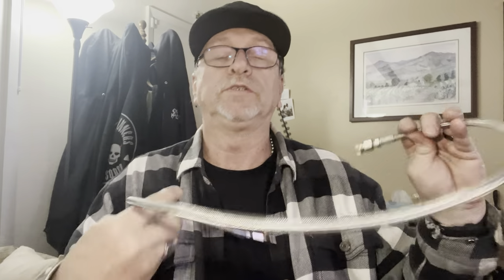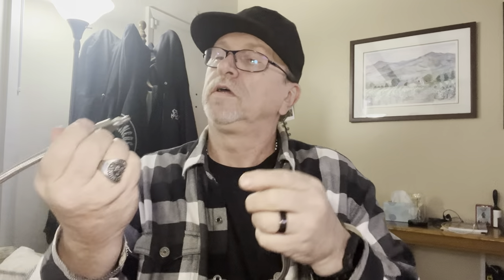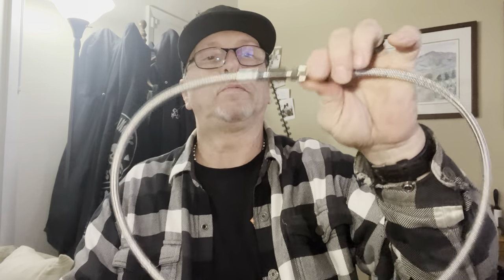Unboxing, hobby related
You see what I see